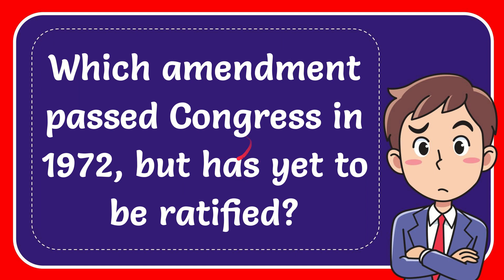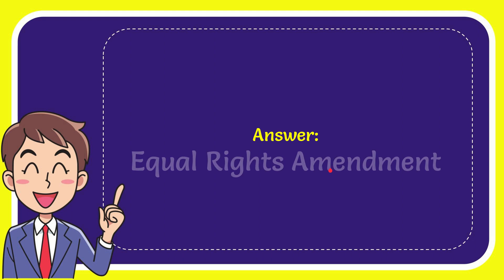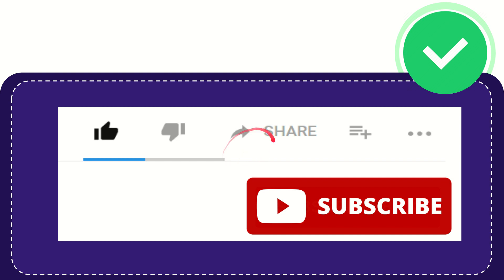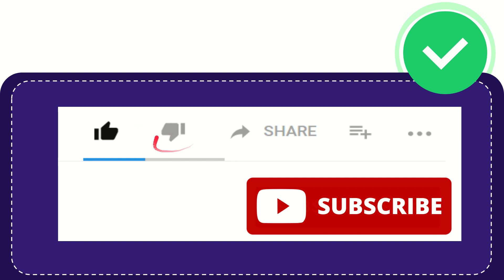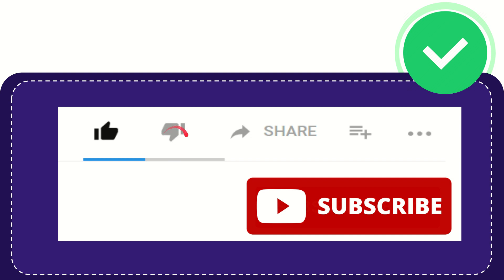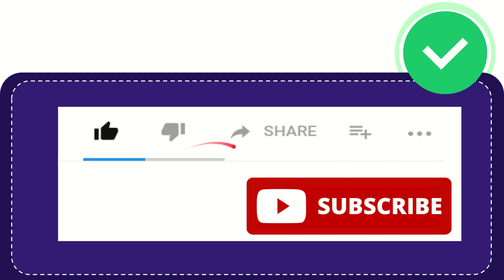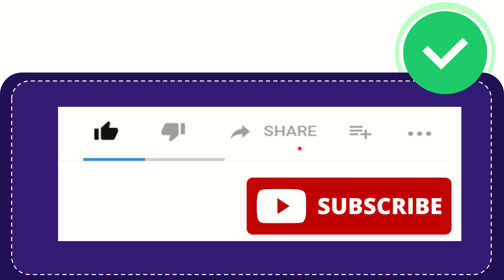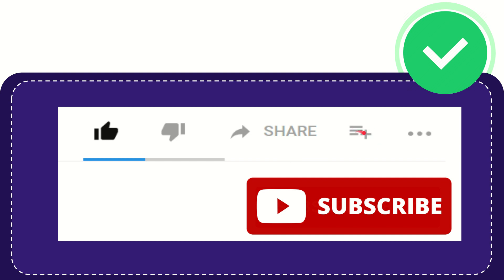Which amendment passed Congress in 1972, but has yet to be ratified?